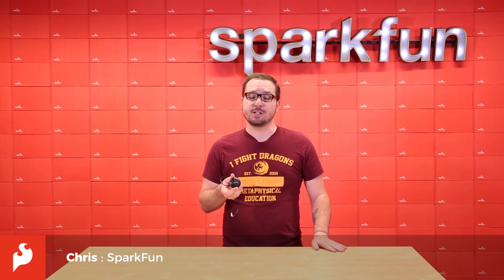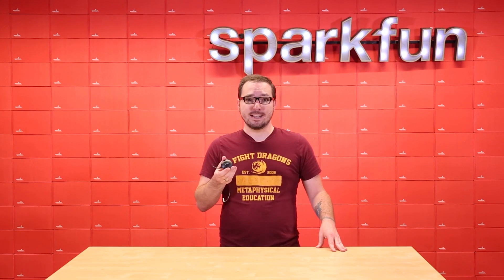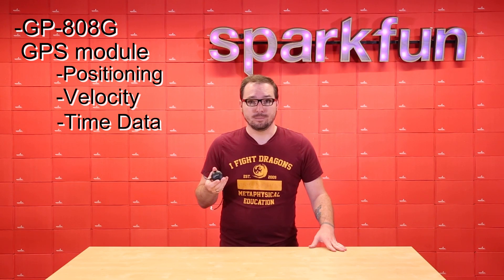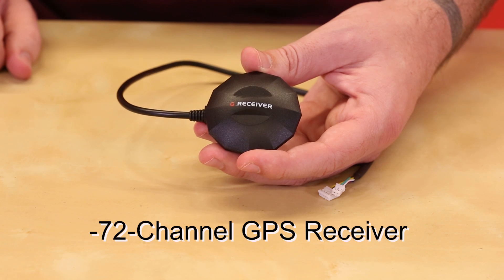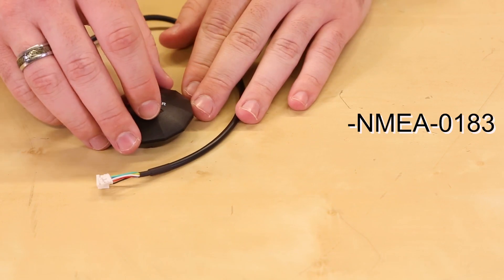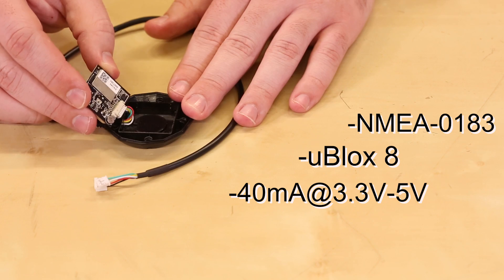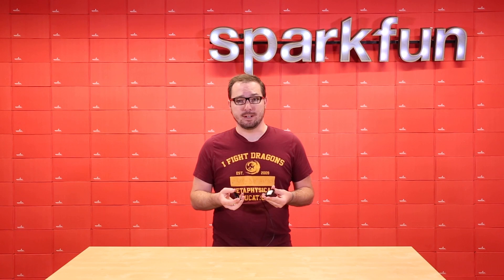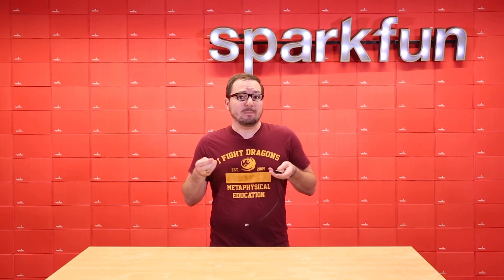Product Showcase: GPS Mouse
The GPS Mouse is a combination GPS and Compass in a self contained module perfect for UAV and autonomous vehicle enthusiasts. The The GP-808G inside the Mouse is a highly sensitive GPS module that can accurately provide position, velocity, and time readings. This module is highly accurate and easy to use, requires almost no set-up time, and is very easy to embed into your projects!